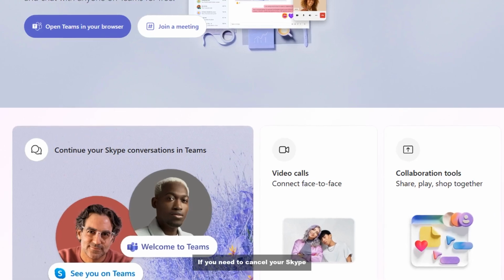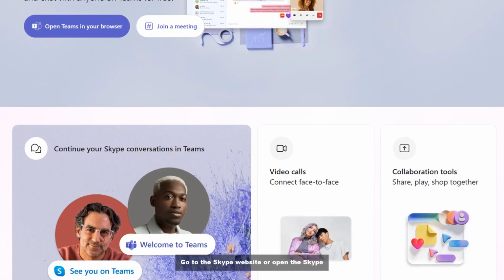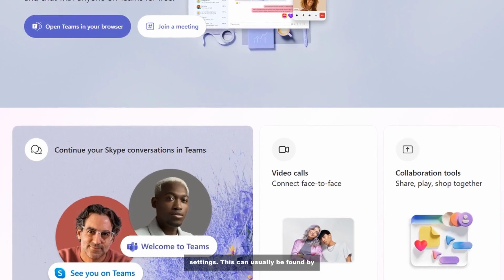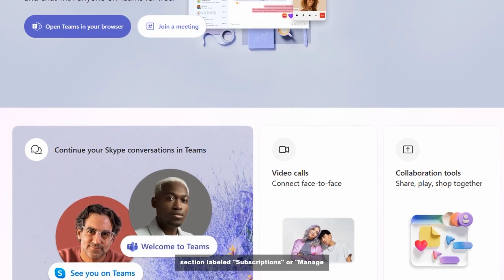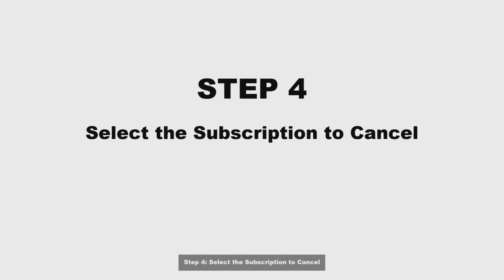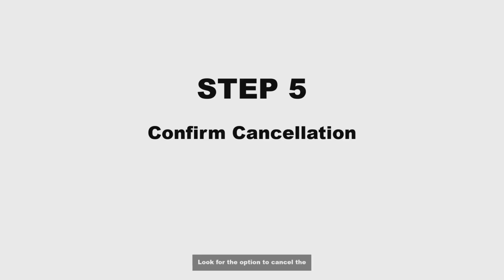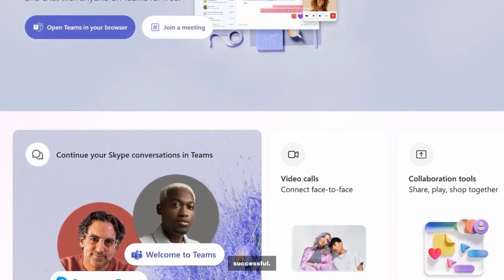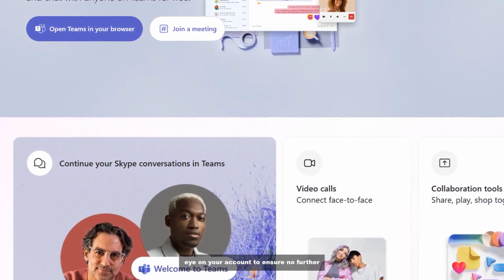How To Cancel Skype Subscription 2025 (2026)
In this video, we will guide you through the process of canceling your Skype subscription in 2025. If you're looking for easy steps to manage your Skype account, you've come to the right place.